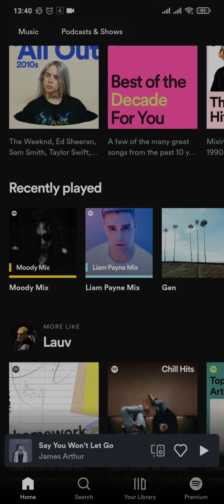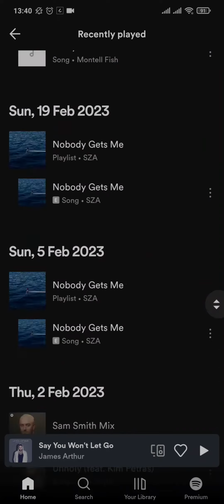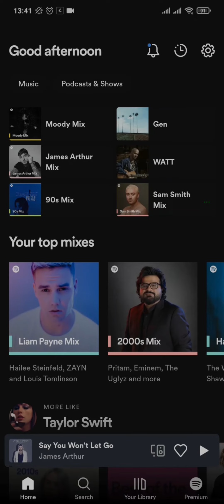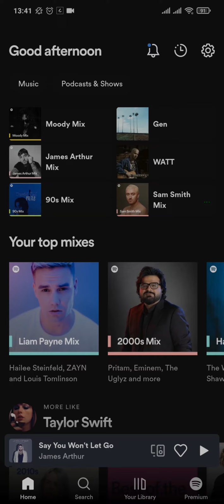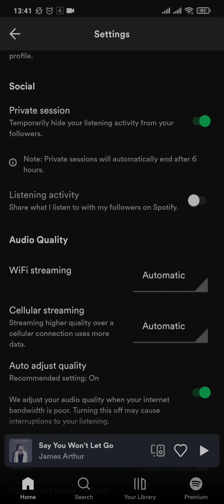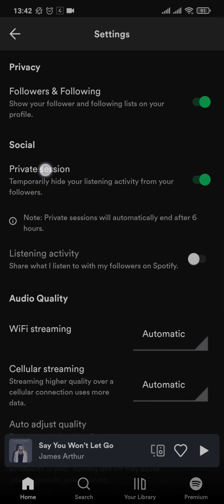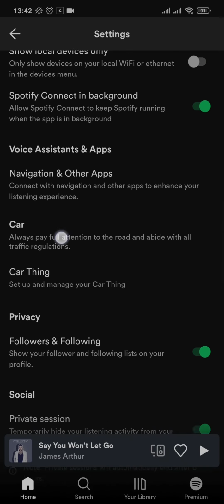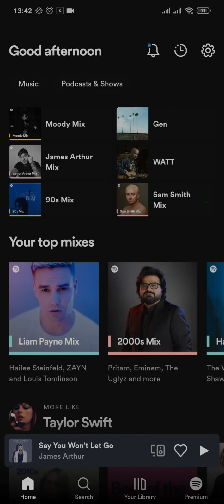How To View & Clear Spotify Listening History (Full Guide)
This video talks about how to clear your spotify history. So, make sure you watch the video till the end and learn the exact steps on how to delete spotify recently played songs on iphone or android.